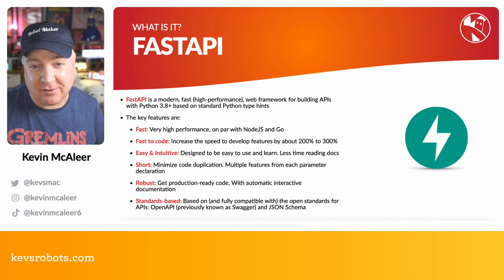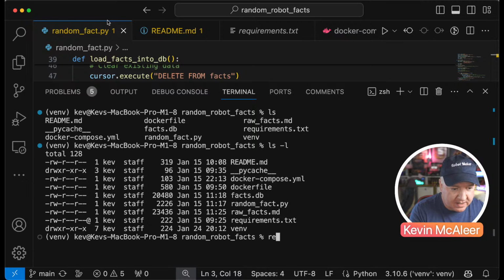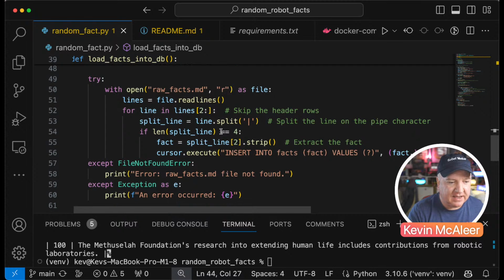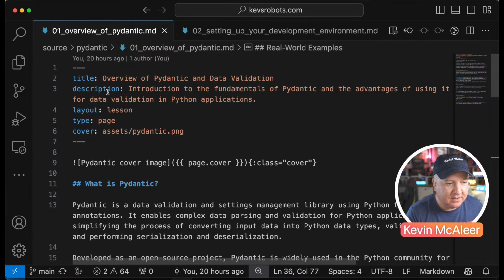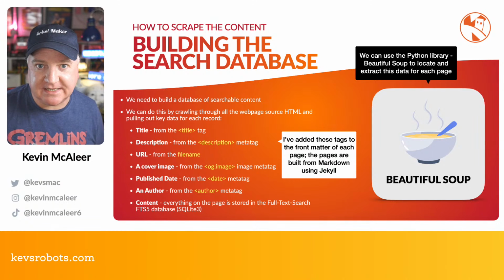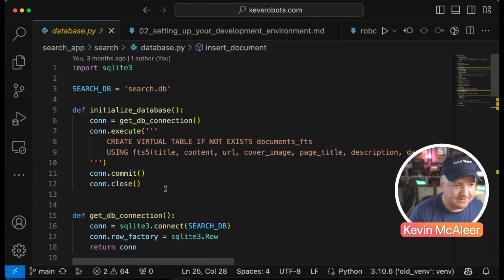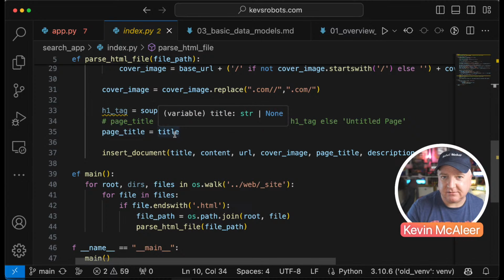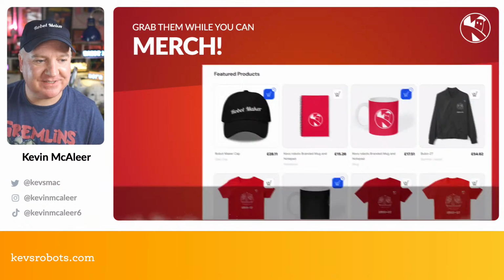Step-by-Step Guide to Building Your Own Search Engine with Python and FastAPI!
In this video we'll go Step-by-Step and show you how to Build Your Own Search Engine with Python and FastAPI!

Ultimate Guide to Building Your Own Search Engine with Python, FastAPI, and Raspberry Pi

This comprehensive tutorial showcases the construction of a custom search engine using Python, FastAPI, and Raspberry Pi. The presenter, Kevin, demonstrates how FastAPI can be leveraged for high speed and ease of use in web development, showcasing its integration into KevzRobots.com to add user interactivity. The tutorial covers the use of Raspberry Pi, PostgreSQL, SQLite, and jQuery for creating dynamic content and a robust backend. Kevin walks through the entire process, from building 'Robot Facts' API to deploying search functionalities in a Docker container, using tools like Cloudflare, DB Browser for SQLite, and Postman for enhanced routing, database management, and API testing, respectively. Additionally, the tutorial explores building a search engine for statically generated pages, implementing features like query handling, navigation, pagination, and search logs analytics. The session concludes with a call to community engagement, merchandise promotion, and further content exploration.

00:00 Welcome to the Robot Makers Show!
00:02 Building Your Own Search Engine with FastAPI
00:31 Why Choose FastAPI for Your Projects
02:06 Enhancing KevzRobots.com with FastAPI
03:34 Deep Dive into FastAPI: Building Robot Facts API
07:26 Creating and Managing a SQLite Database
08:21 Setting Up Your Development Environment
12:29 Exploring Docker Containers for Deployment
15:22 Loading Data into SQLite: A Practical Guide
30:06 Integrating APIs with Your Website Using jQuery
31:58 Showcasing the Random Facts Feature
38:33 Building a Search Facility: A More Complex API
39:22 Exploring Search Engine Mechanics
40:03 Scanning and Extracting Webpage Data
40:47 Database Integration and API Development
44:18 Implementing Full Text Search with SQLite
44:44 Demonstrating the Search Functionality
01:02:07 Deep Dive into Webpage Scraping
01:06:00 Testing and Analyzing Search Results
01:16:05 Final Thoughts and Community Engagement